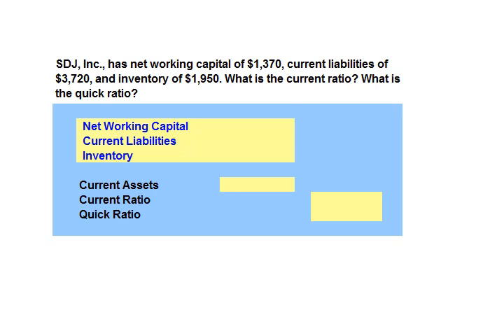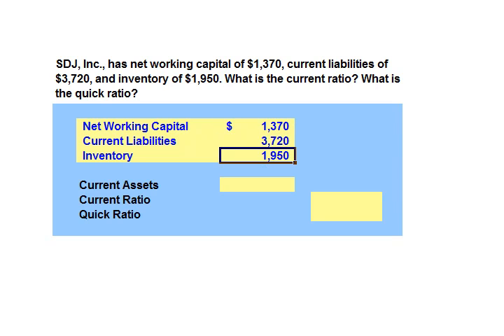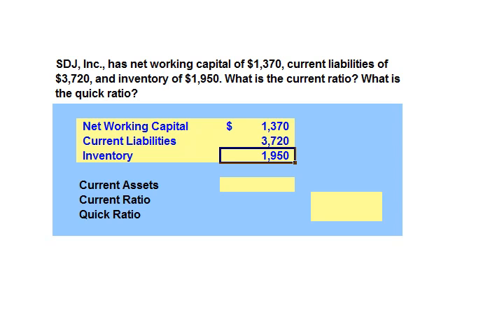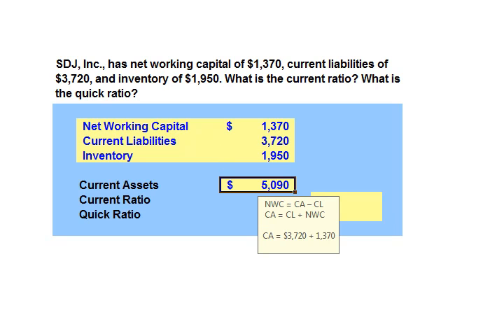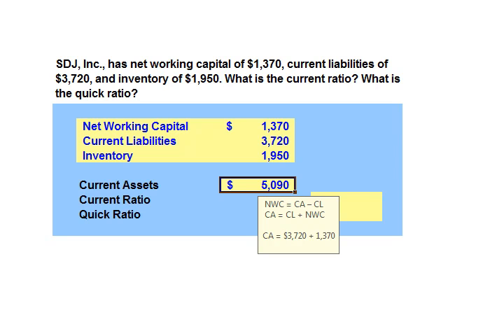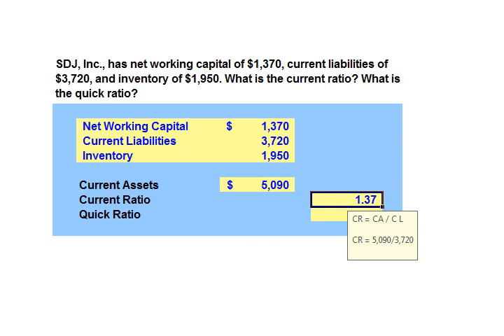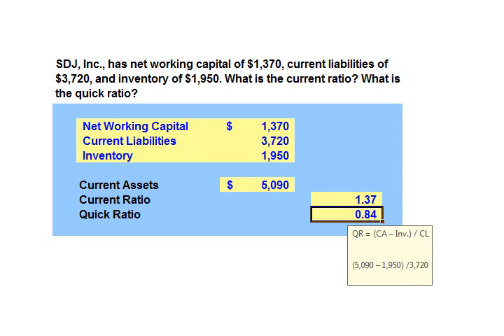BUAD341 - Guided Example 3-1